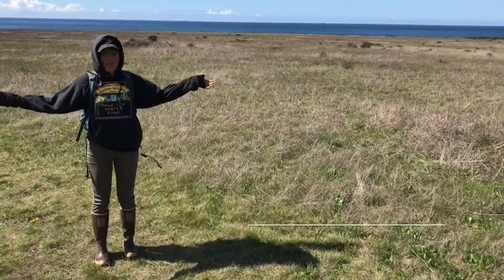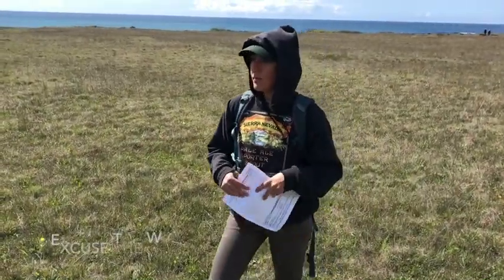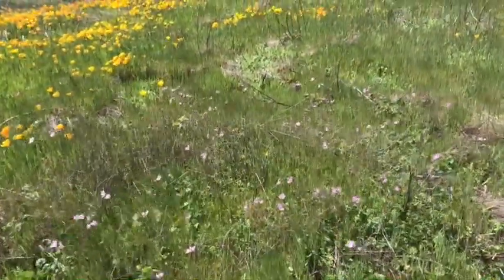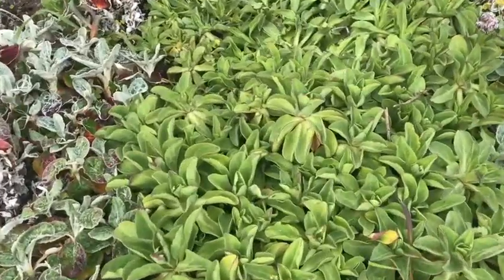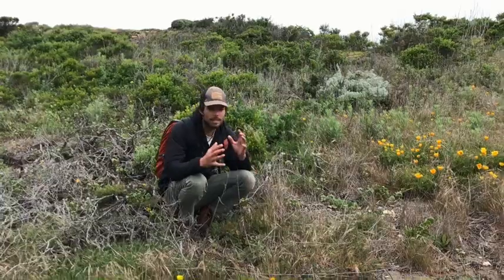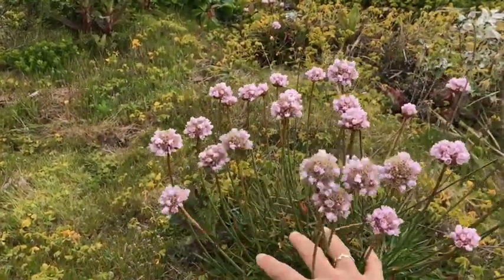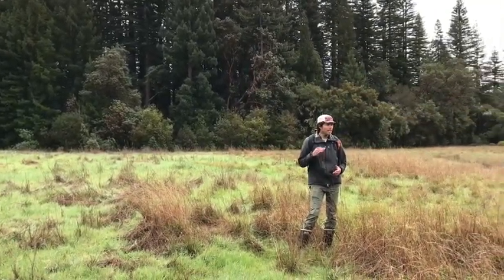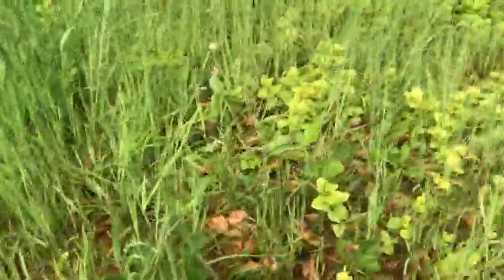Younger Lagoon Reserve Restoration Reference Sites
Join the YLR restoration team as they tour local reference sites and scout for seeds.